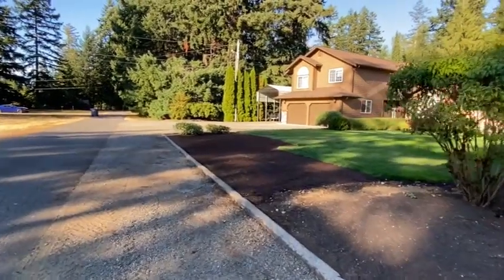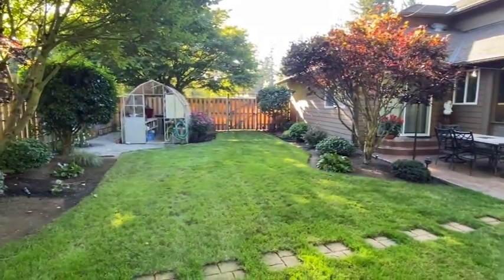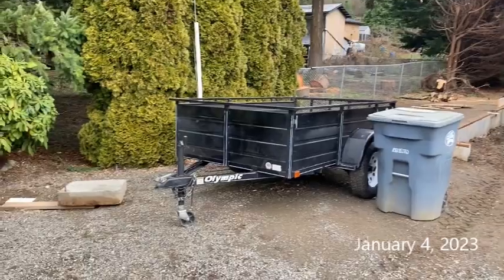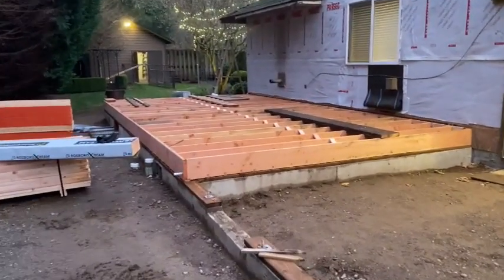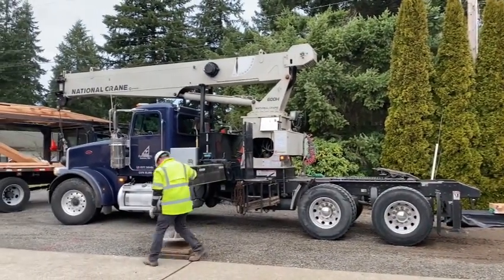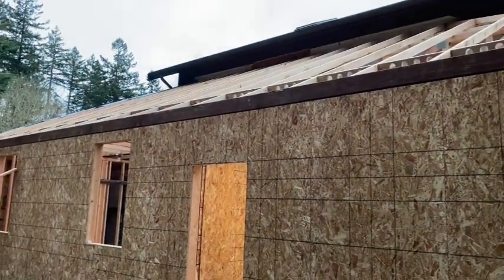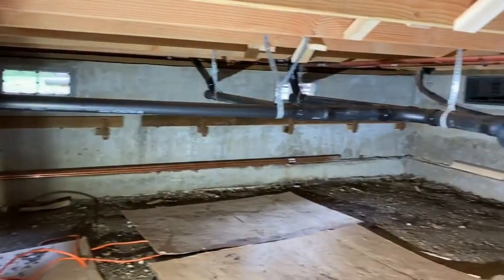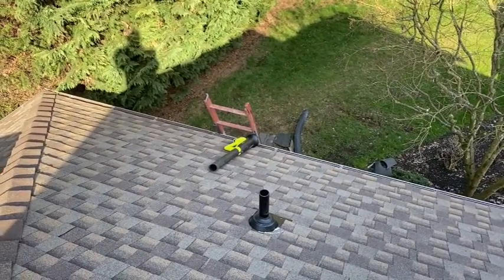Part #1, Rob & Cindy's Home Addition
I've been doing a kind of a vlog on this project from late summer of 2022, this post brings us through mid March 2023.  Still have a way to go but making progress.  I'll post try to post an update update later this spring.
Rob